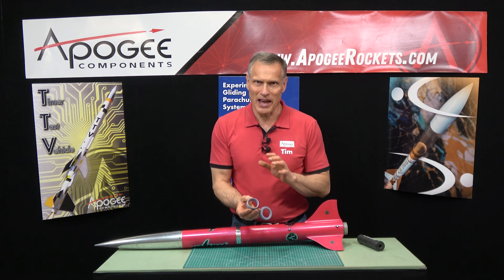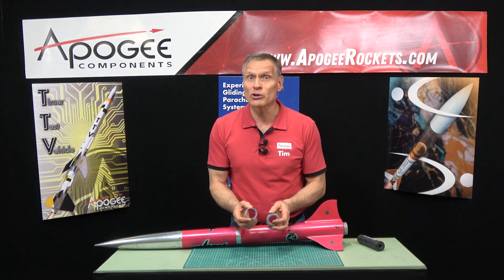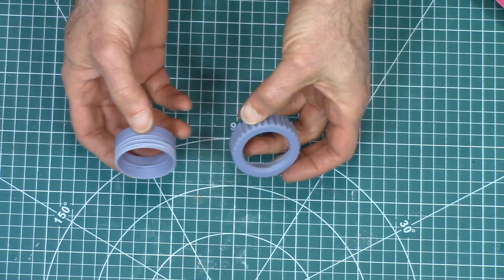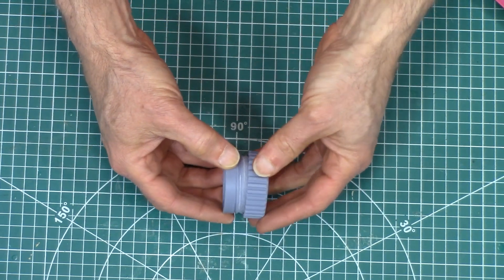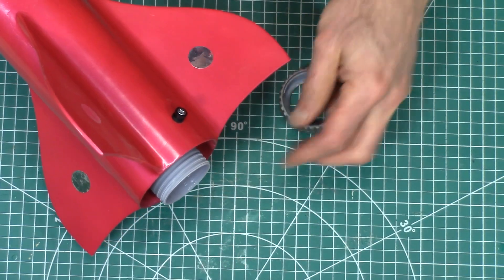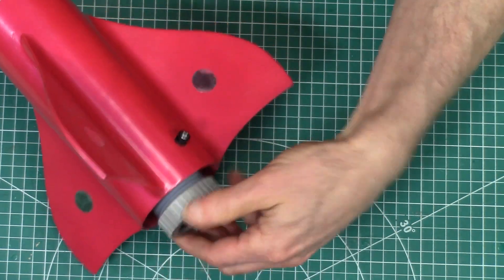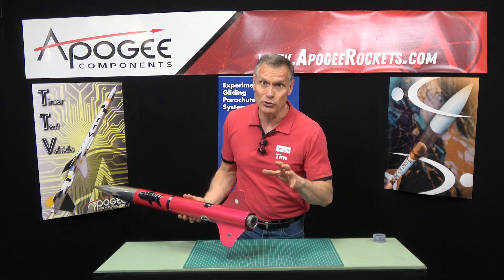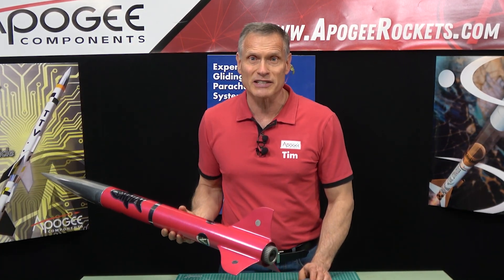NEW Apogee 38mm Plastic Engine Retainer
This video describes the Apogee 3D printed plastic engine retainer for 38mm rocket motors. The link to get the retainers is in the description above.